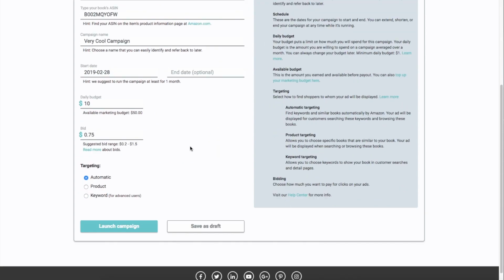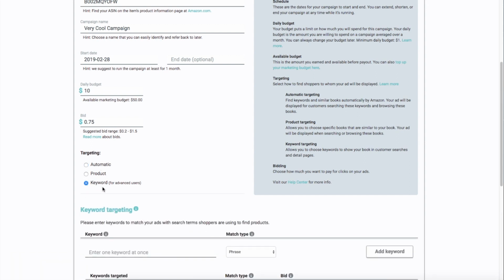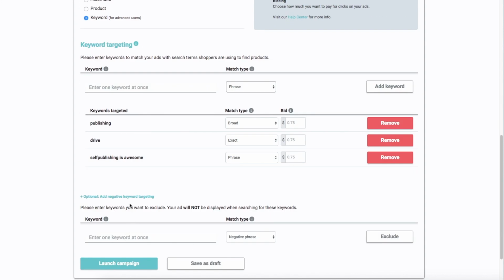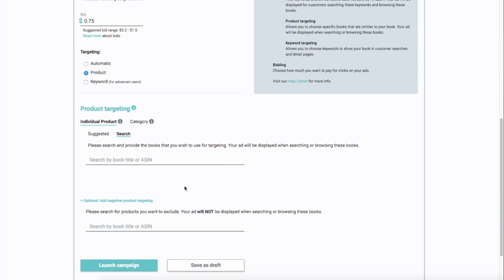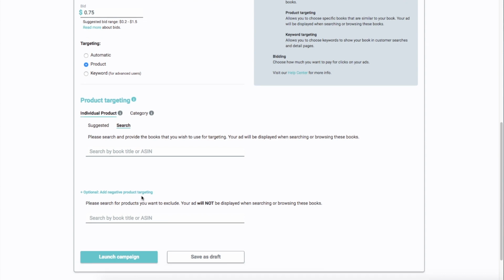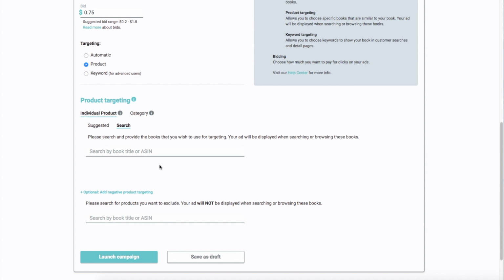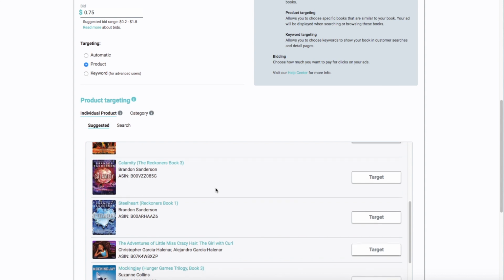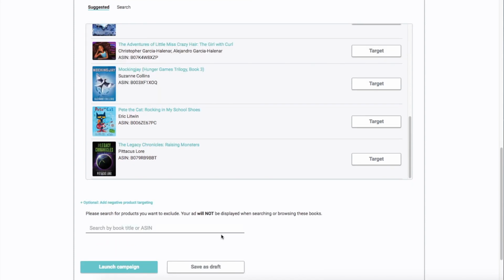Amazon Advertising Targeting Updates on PublishDrive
Recently, PublishDrive released built in Amazon advertising tool to their platform. In this video, updates to how authors can use this tool to target customers is explained.
In addition to automatic keyword targeting, you can now take advantage of the following targeting options and features:

Manual Keyword Targeting: Handpick the keywords you want to target.

Negative Keywords: Exclude keywords to prevent irrelevant traffic from driving up costs.

Product Targeting: Target specific products to refine your campaign.

AI Technology: Savant, our proprietary artificial intelligence program, helps identify the most relevant products to target. This technology is exclusive to our platform - try it out for optimal campaign performance!